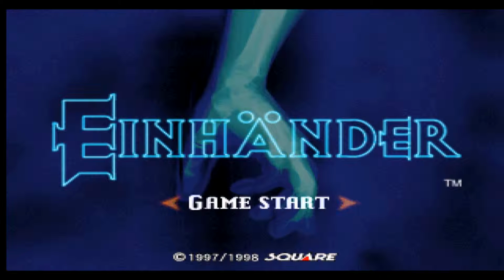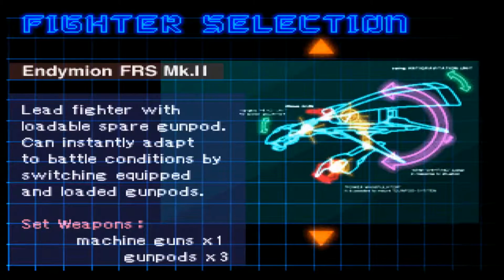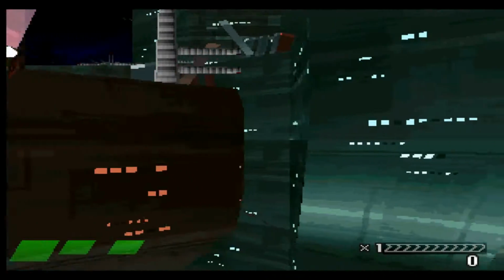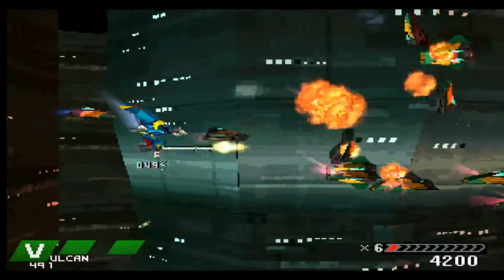Let's Play: Einhänder (Playstation)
Gameplay commentary on Squaresoft's scrolling shooter.